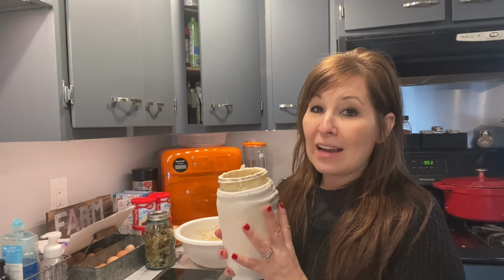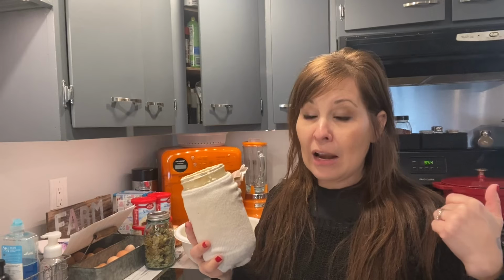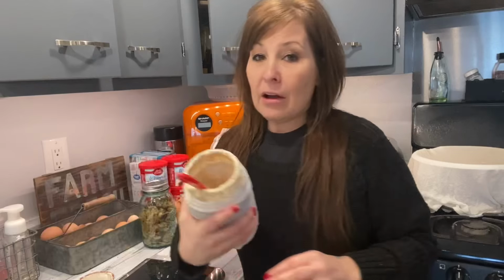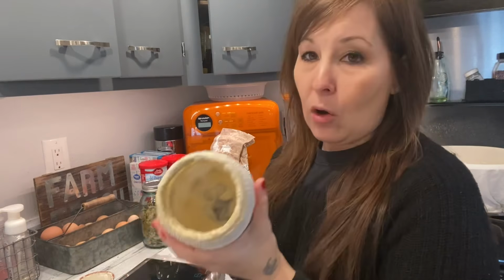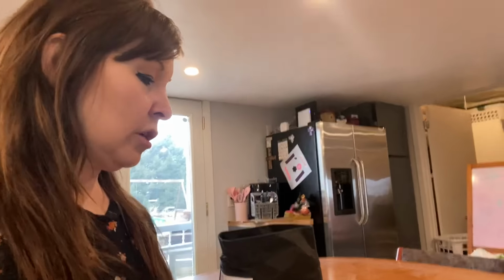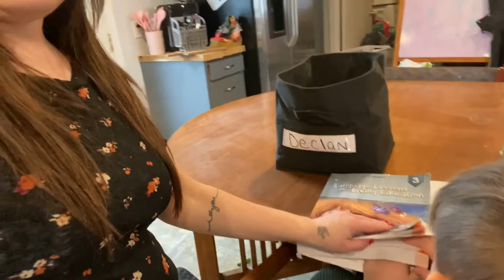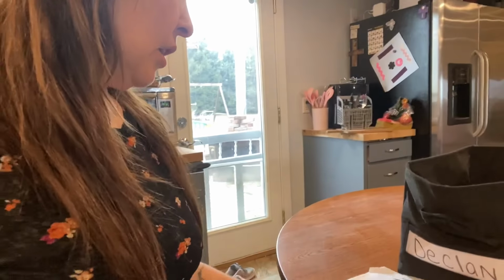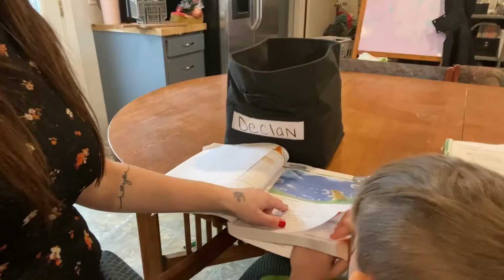Morning Routine 2022 · Mom of 10 · Homeschool · Sourdough Bread & Our Small Laundry Room Tour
Amazon Fire Tablet was on Sale for $139.99
Bluetooth Headphones
⭐️Channel Membership Link If you are interested in joining our family.